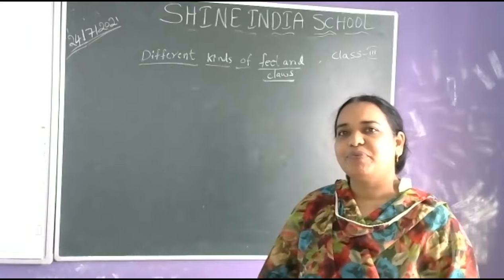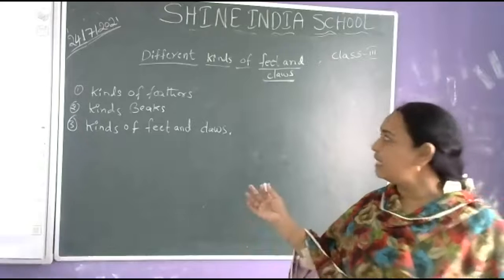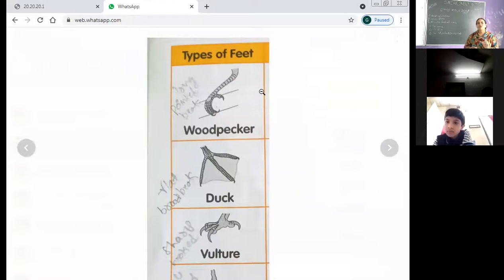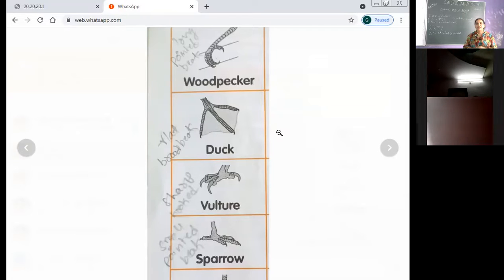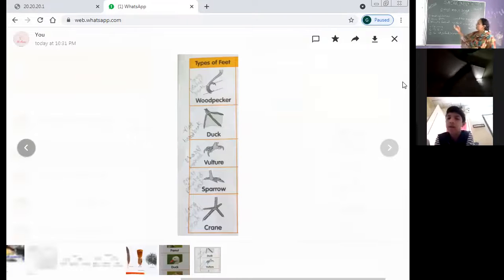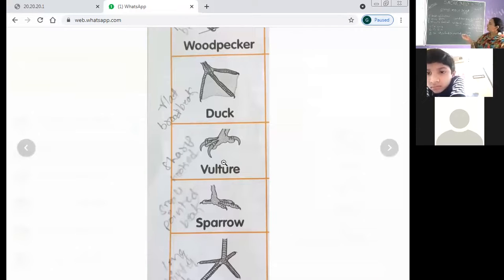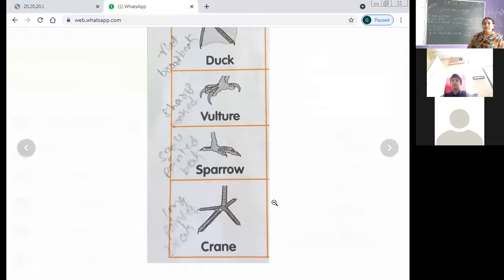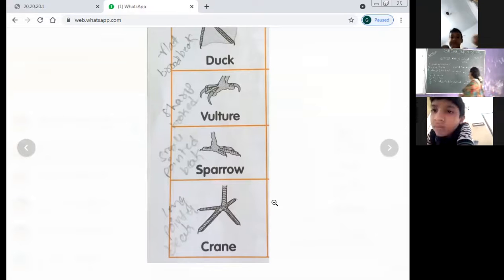SHINE INDIA SCHOOL SCIENCE ONLINE CLASS FOR GRADE 3